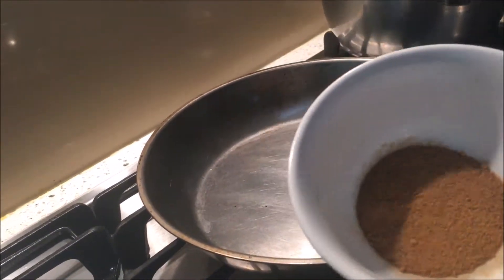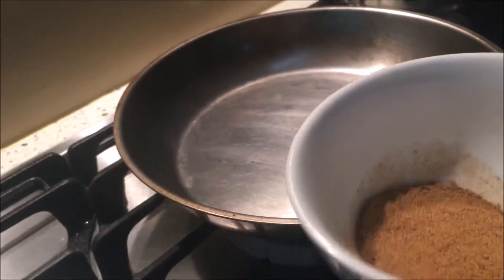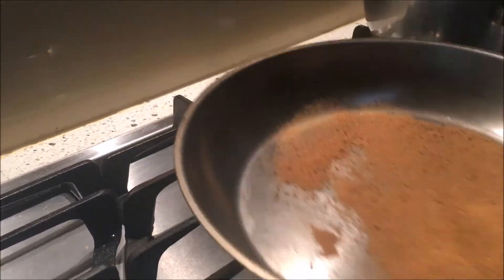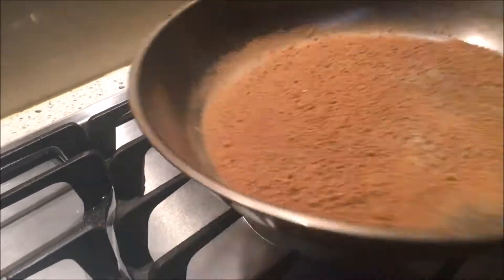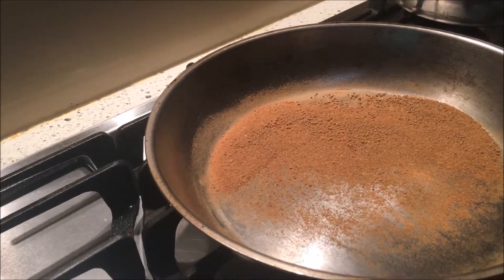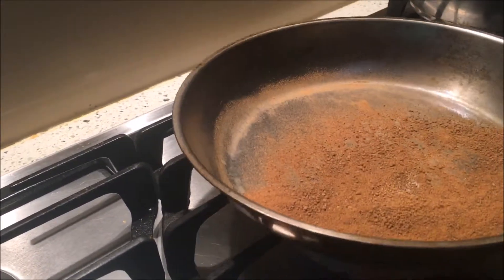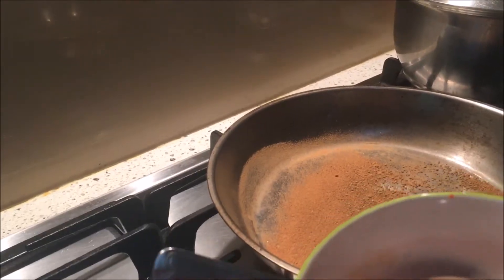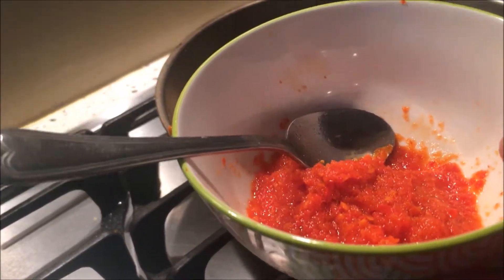Panggang belachan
How to panggang/grill or pan fry belachan powder (shrimp paste).

Belachan (shrimp paste) is a common ingredient used in South East Asia. It is made from fermented (up to several months) shrimp mixed with salt. It is an essential ingredients in curries, sauces and of course sambal belachan.

In  Malaysia, the way we have our belachan is sun dried and cut into regtangular blocks. Thus before consumption, you need to toast the belachan prior to bring out the flavour, however the process creates a strong odor, which may not be accustomed in countries outside South East Asia.

Thus, we are now sourcing the powder form, which is already toasted and ready to use.